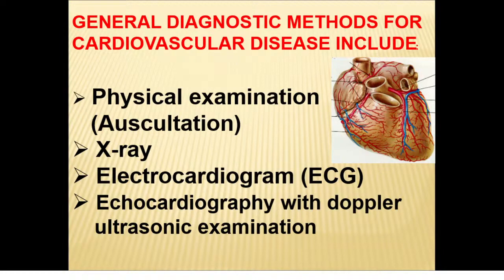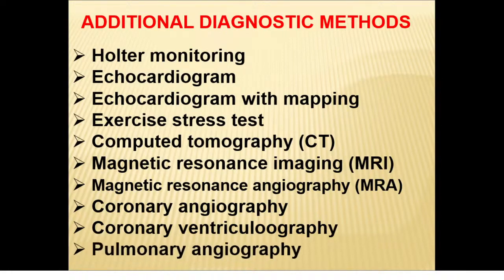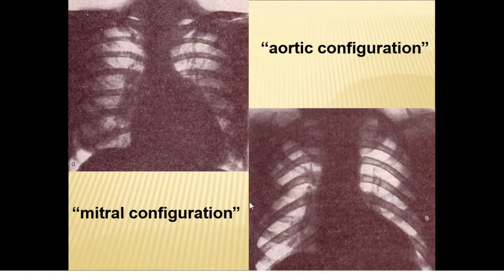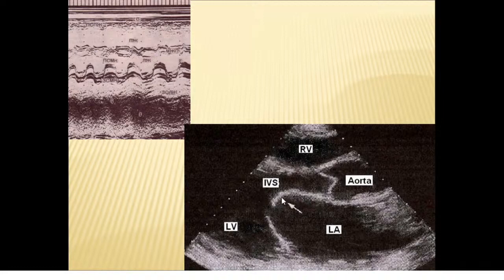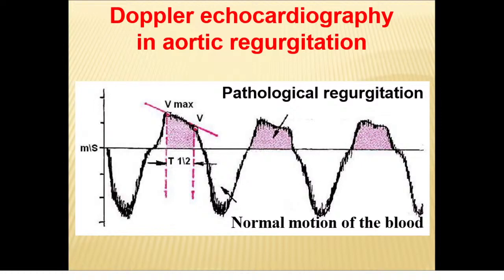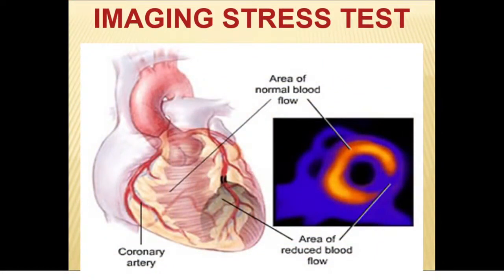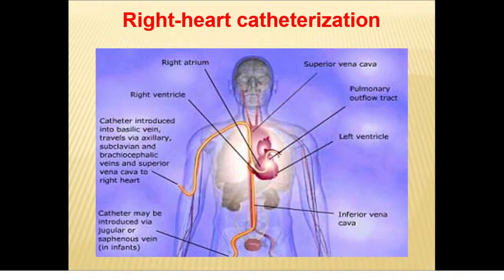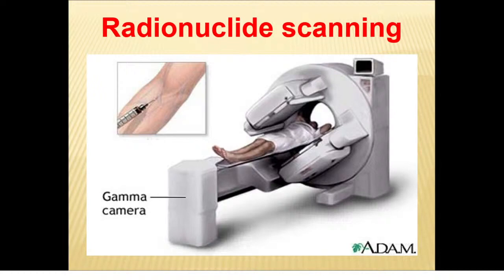13:50 5 апр. 2022 г. instrumental methods examination of the cardiac patient